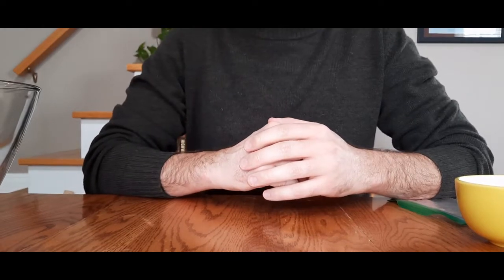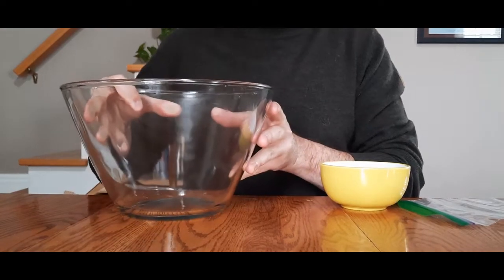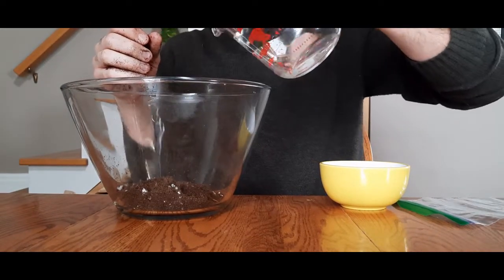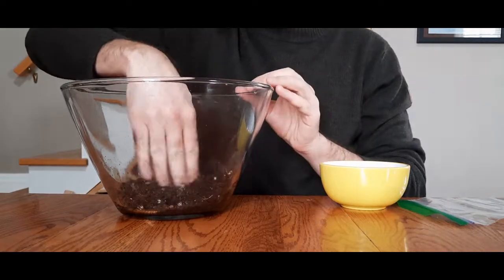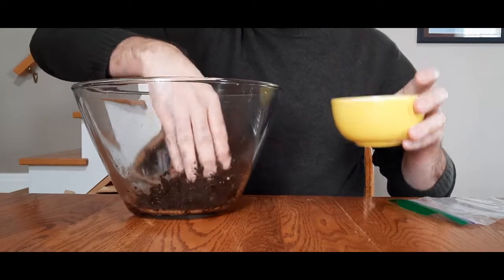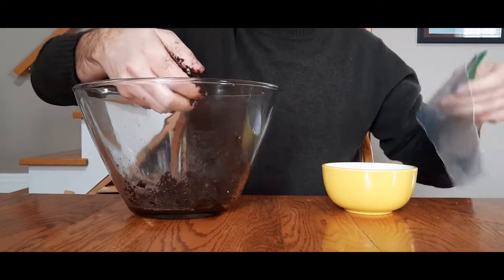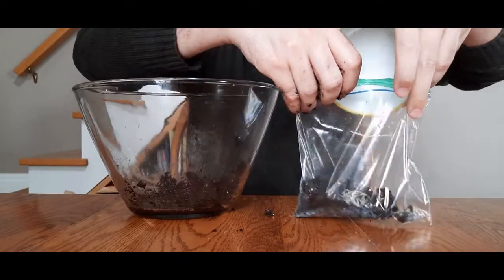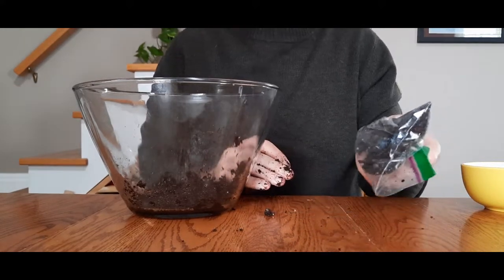How to get native seeds ready for spring planting (cold moist stratification)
Almost all native wildflowers and grasses need to experience cold, moist conditions before they will germinate. This video explains how to simulate winter using your fridge!

The seeds in the video are Tall coreopsis (Coreopsis tripteris) which are native to southern Ontario.

This video was made as part of my project, the Waterloo Wildflower Seed Library.